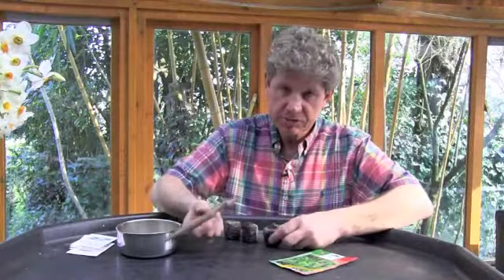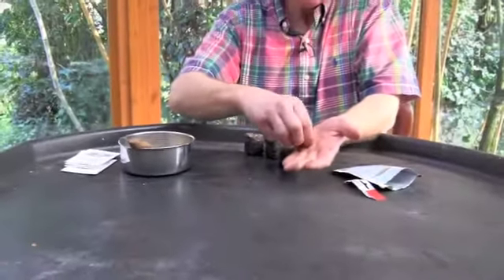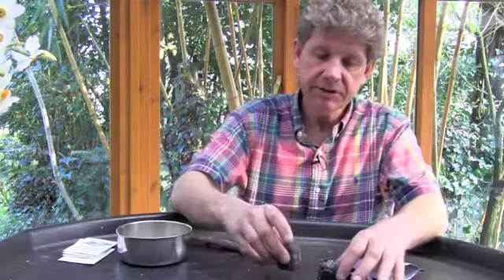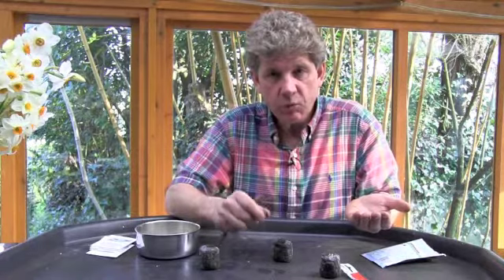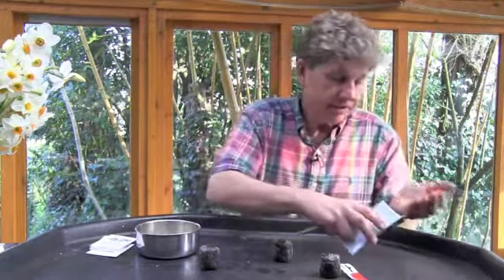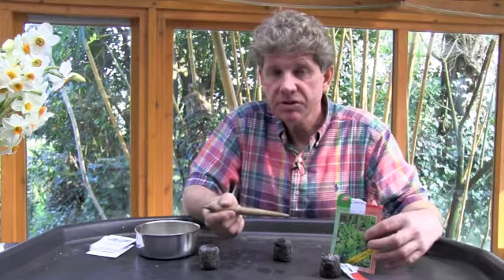Salad for Sensational Taste 1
In my video on salads you will find information on the most successful ways to grow all different varieties together with my recommendations. This will give you fresh salad leaves over 300 days of the year with maximum taste.

The Ten Minute Gardener

Mark